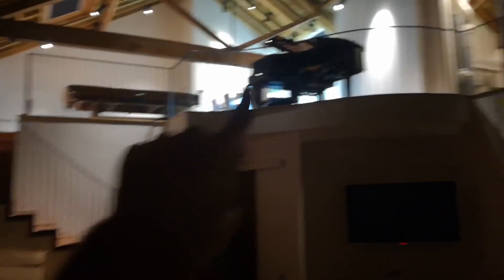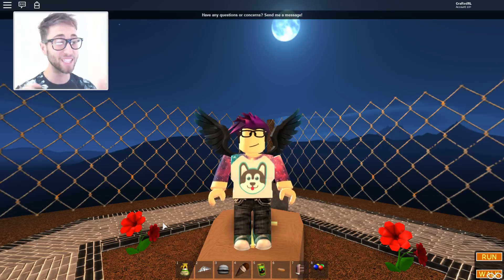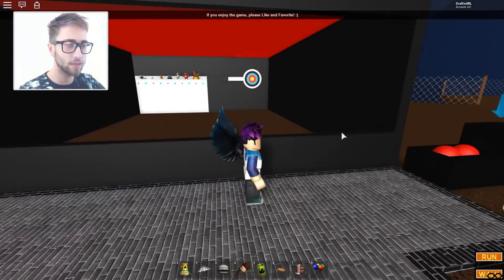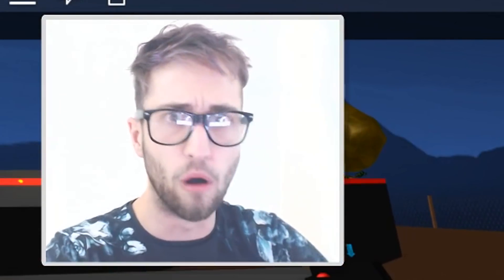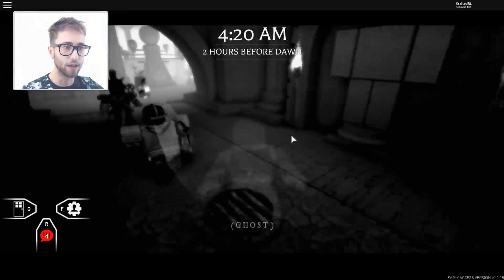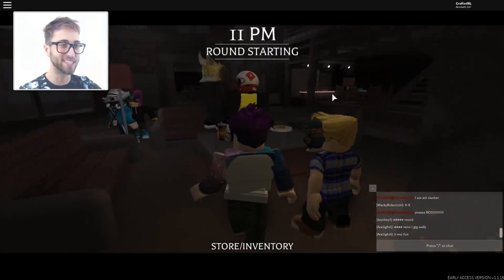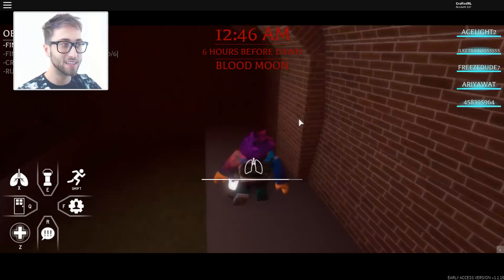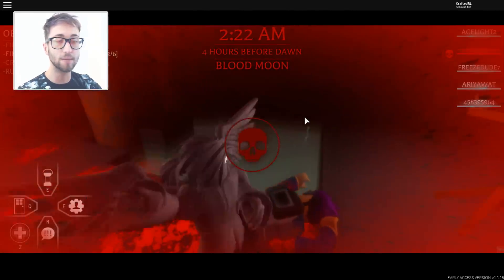IS MY HOUSE HAUNTED???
uh guys, my house might be haunted...